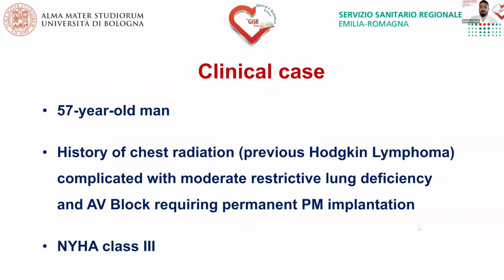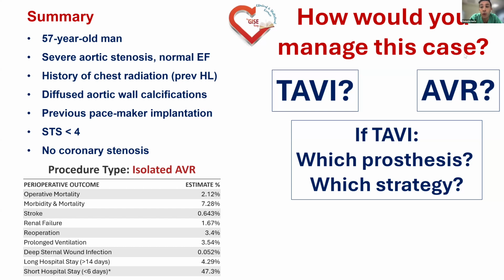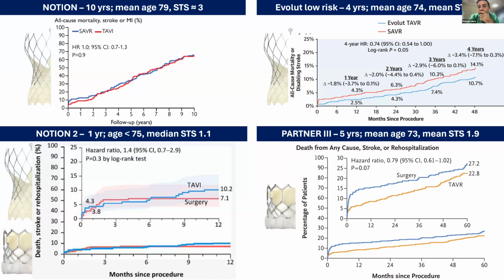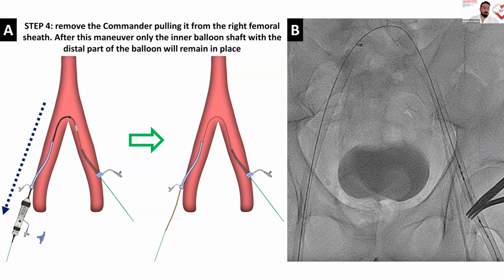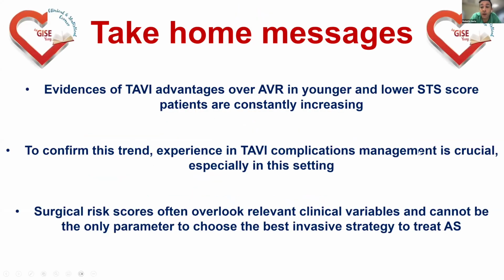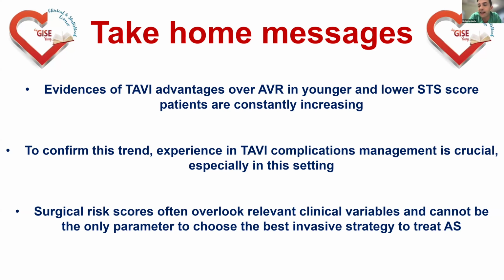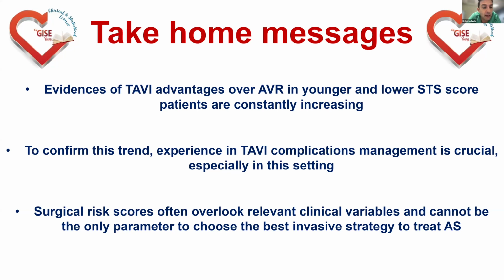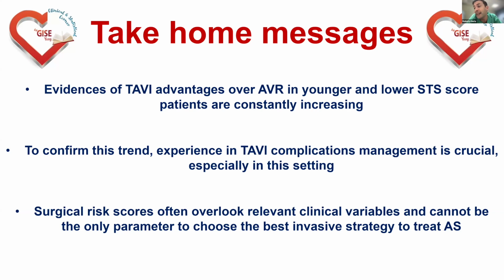Clinical Corner Ep. n 5 - TAVI challenges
Clinical Corner Ep. n 5 - TAVI challenges: dealing with a low risk patient, expect the best, prepare for the worst